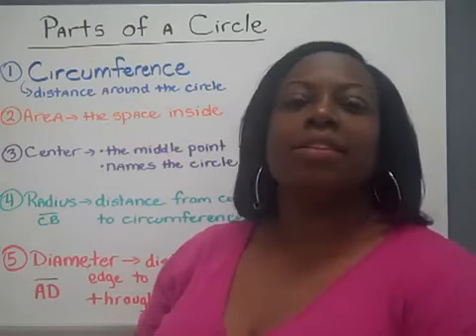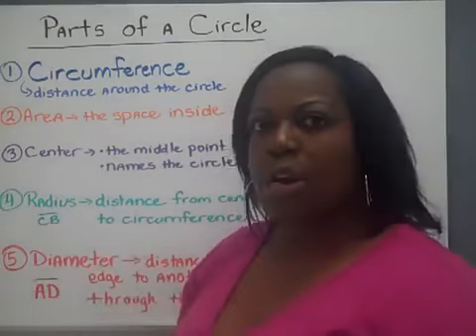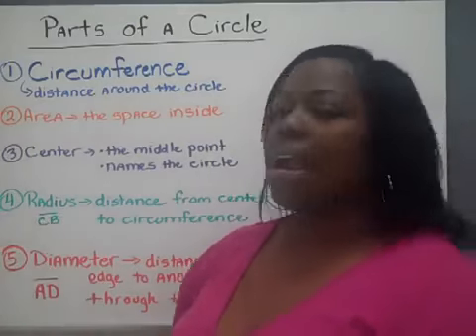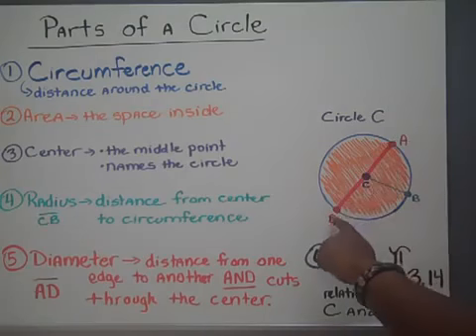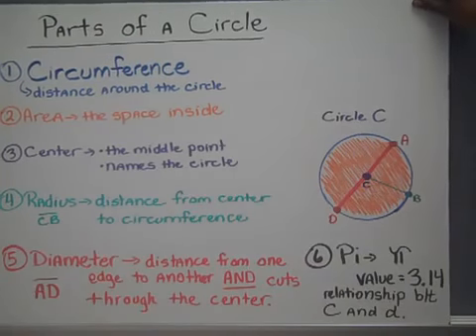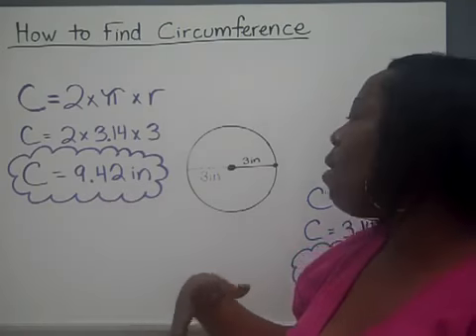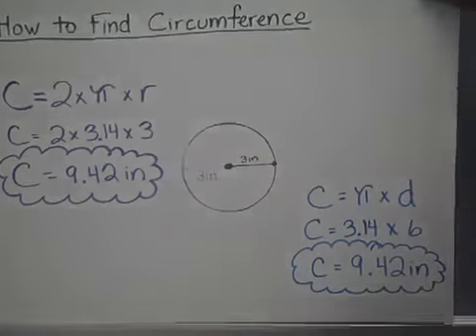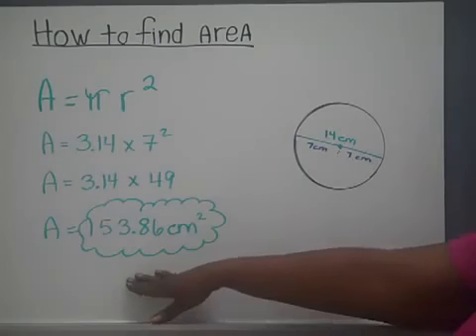Parts of a Circle